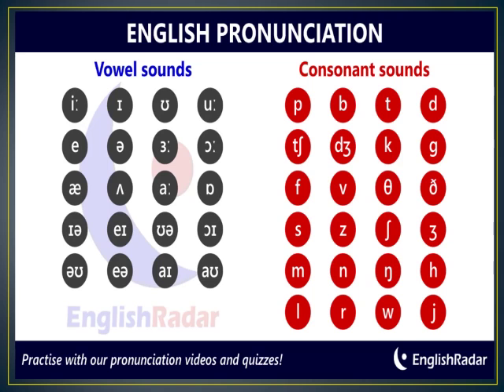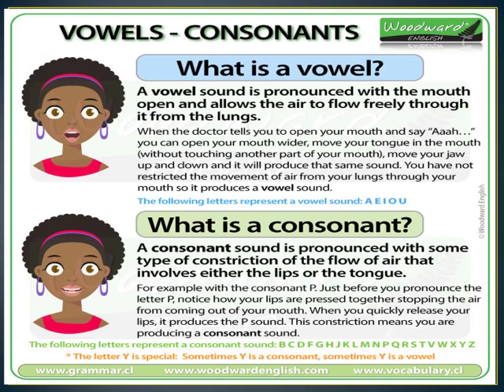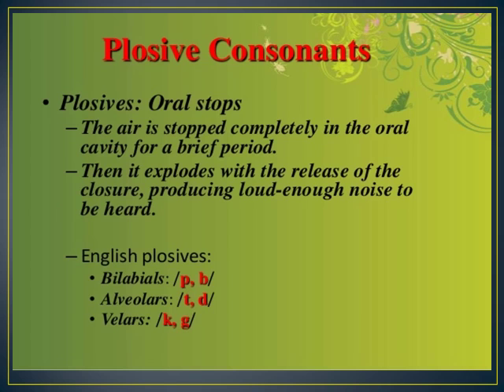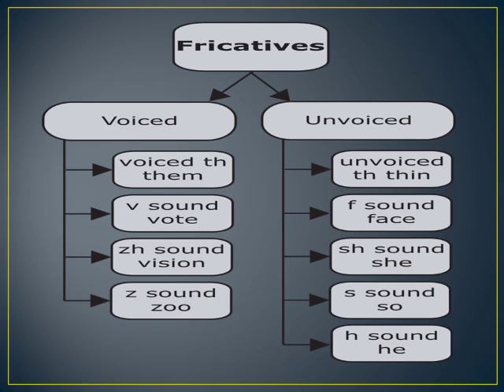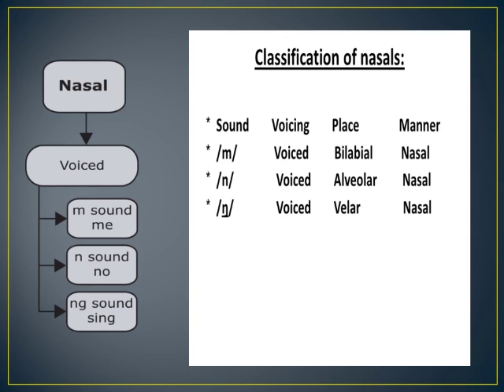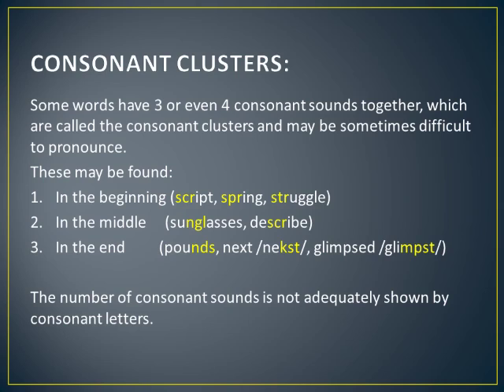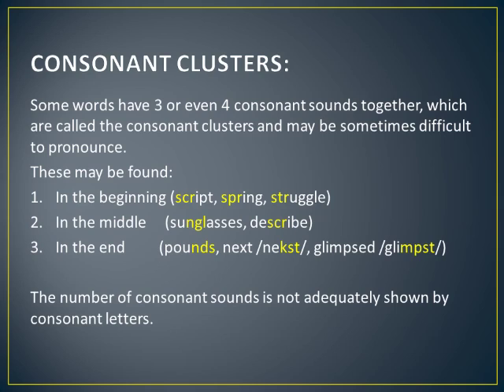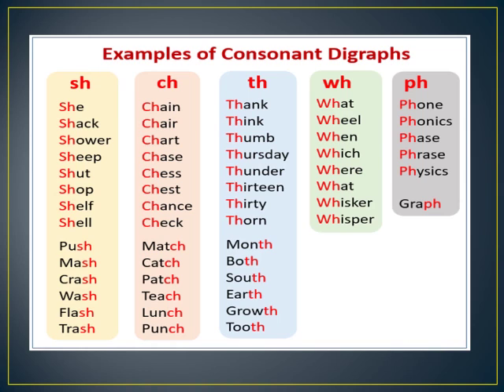Phonology ,The consonant of English ,TEFL Course by Mahe Kamil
This video is about phonology unit consonant ,. specially for TEFL students by Mahe kamil Hashmi.